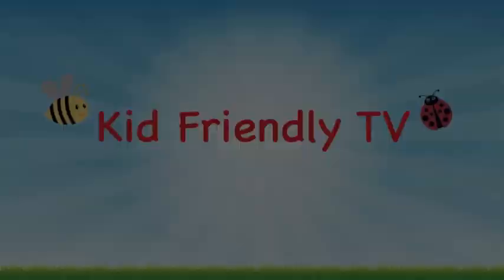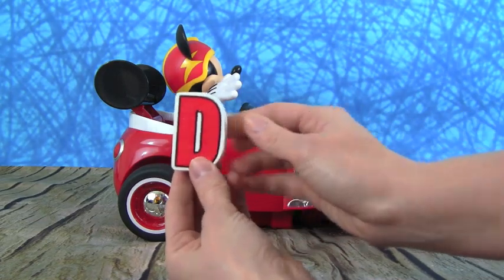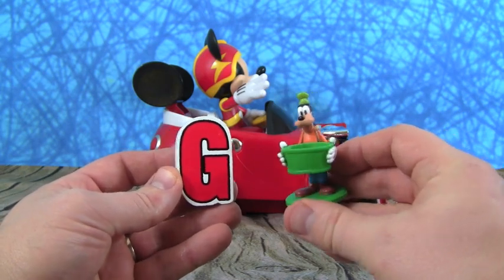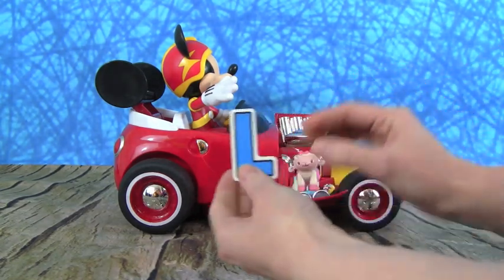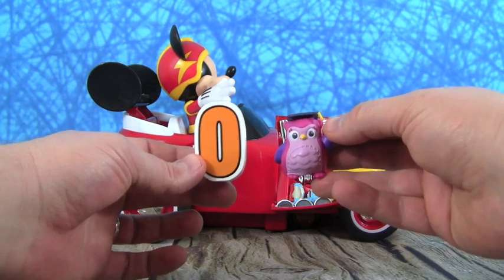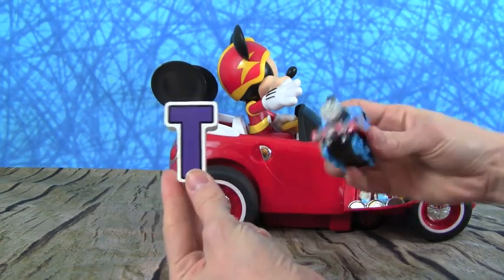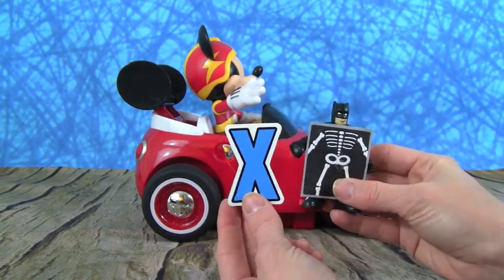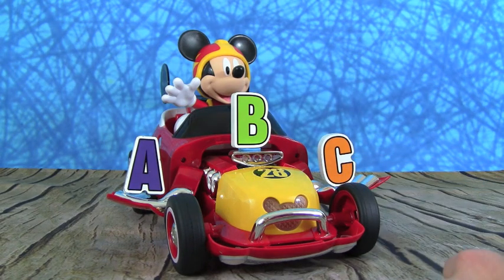Learn ABC Alphabet With Mickey Mouse Mickey & The Roadster Racers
Learn ABC Alphabet With Mickey Mouse & Mickey and The Roadster Racers! Fun Kids Educational ABC Alphabet Video!  This Kid Friendly TV educational YouTube video teaches babies, toddlers, and kids children in preschool the letters, ABC, alphabet, using ABC Letters toy and fun kids toys.  Join Kid Friendly TV in this fun educational video!

Letter Of The Day

ABC

Alphabet Train